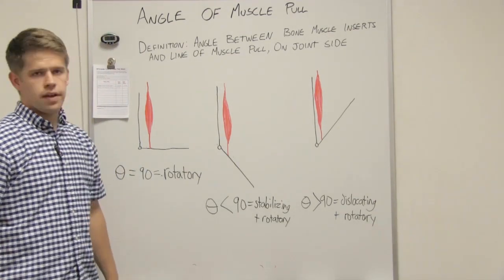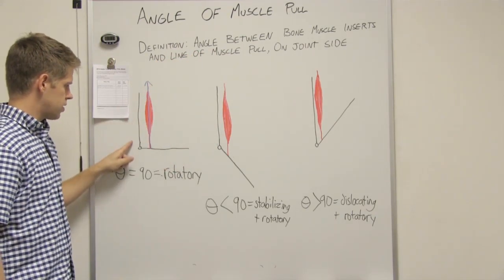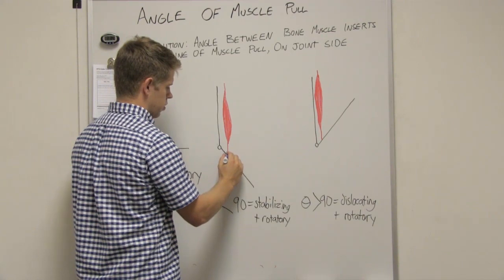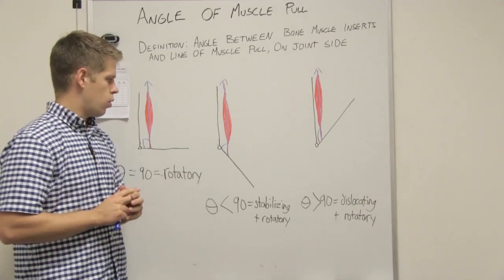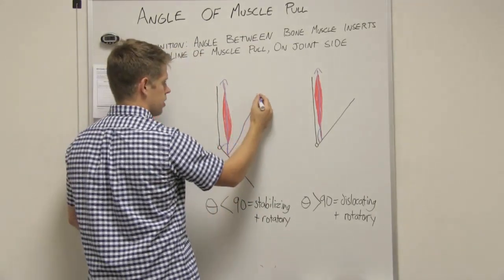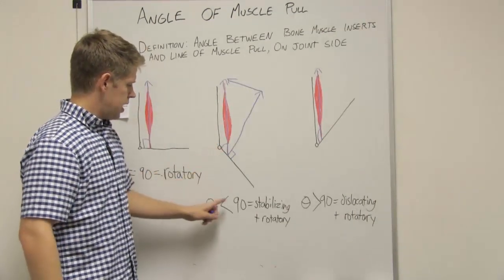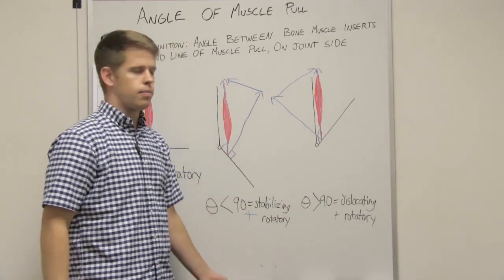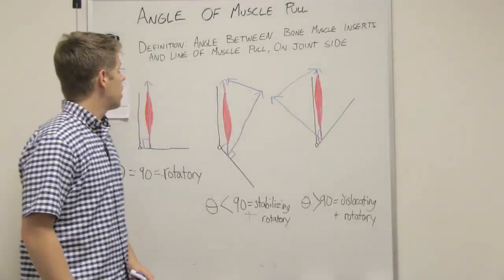Angle of Muscle Pull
This Intro to Kines and Biomechanics video is about Angle of Muscle Pull.